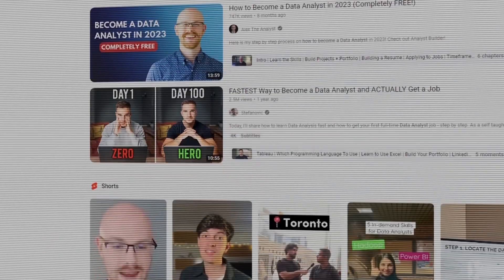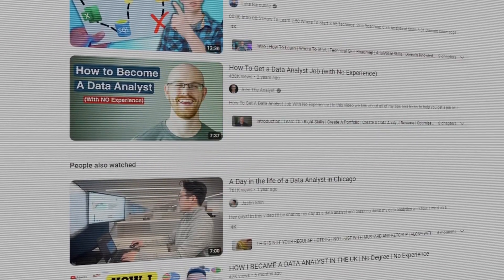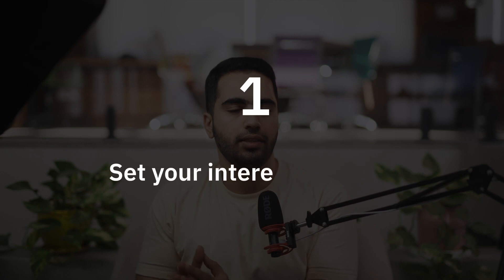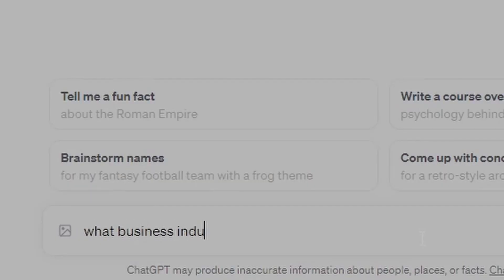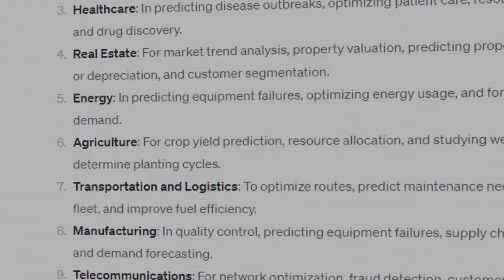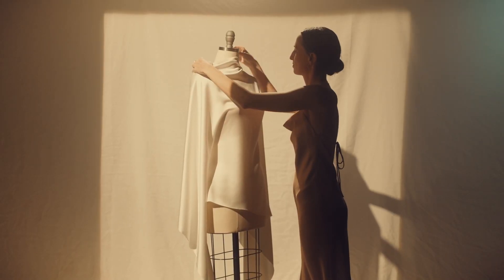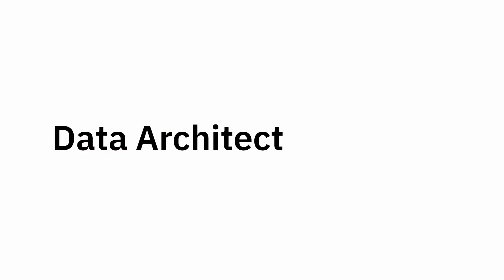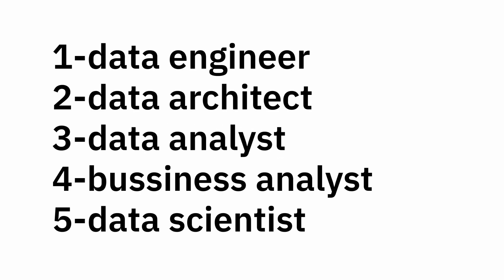How to Become a Data Analyst in 2023 (New Way, New Approach)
This video will give you a new approach to accelerate your learning path.
This video will give you a better insight into who a data analyst is.

Some people assume that data analysis is on the verge of fading away due to the AI enhancements, well I'm not following this statement at all...

I strongly believe that AI applications in this industry is not something that looks like a threat, I see it as something that is directing the job positions.

So, if you are thinking about learning data analysis skills and something in your mind telling you that this is going to be replaced with AI, instead, think about how to learn this skill purposefully so that you can get the result ASAP.

so watch this video until the end, then you are going to figure out a new way to start learning and then eventually master all the required stuff for becoming a data analyst.

✅  at the end of the video, I referred to some tips on how to get a job by working on your profile LinkedIn, you can read this article below:

for the ones who are in the inception of the learning path, do not repeat my mistake by taking a lot of courses and watching many videos on YouTube, I know it feels like you are getting stronger. but look, proficiency doesn't happen by spending your time on tutorials. you need to experience and implement what you learned, you need to make mistakes, and you need to get stuck in your project, that's how proficiency happens.

Remember, do not get trapped with perfectionism by having this mentality that you are not good at it, because you haven't passed enough certificates.

hope this video was quite helpful for you guys.
let me know if you want me to work on specific topics.
thanks.

00:40 | Wrong definition of data analyst
01:46 | Choose a niche in data analysis
03:00 | What makes you a good data analyst
04:10 | What's the key to learning
04:29 | Which Data job is right for you
07:05 | How to start learning
08:28 | How to get a job